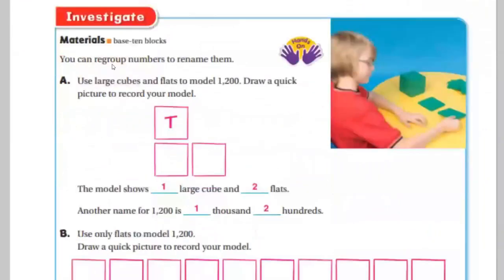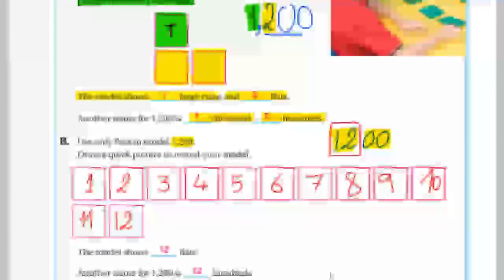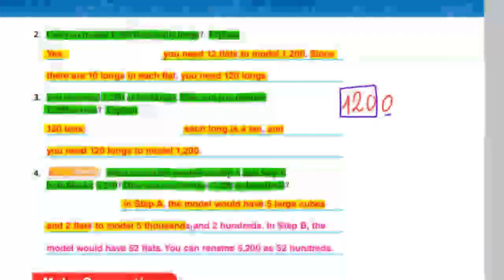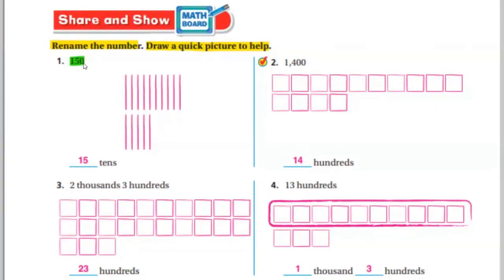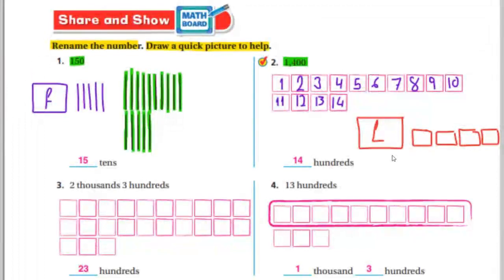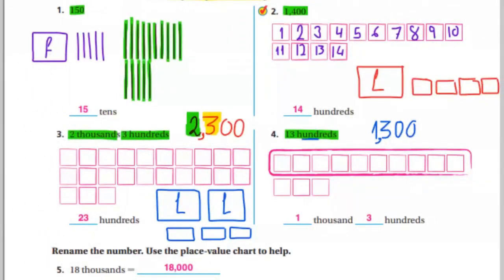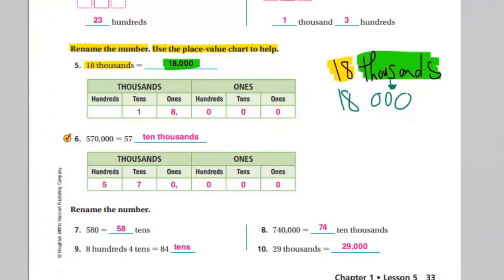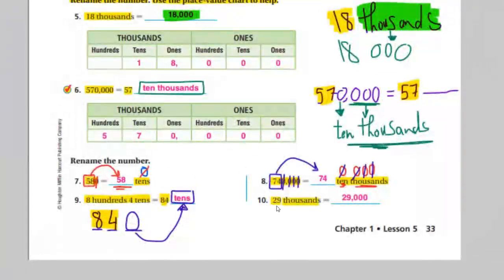Go math Lesson 1.5 Rename numbers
Go math
Renaming numbers using base-10 blocks
Renaming numbers using place value chart